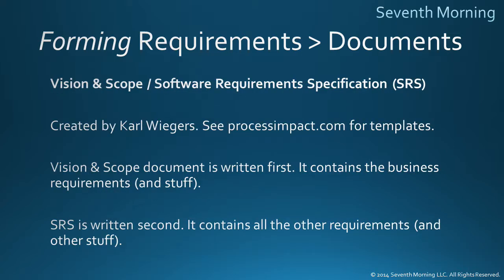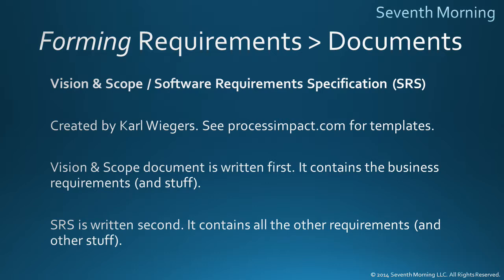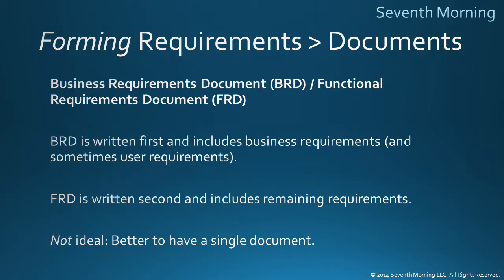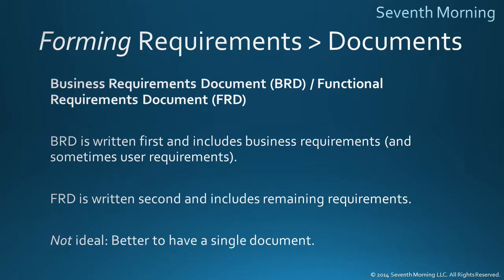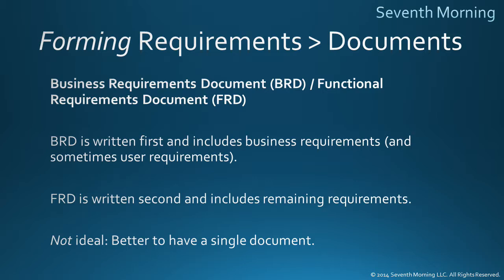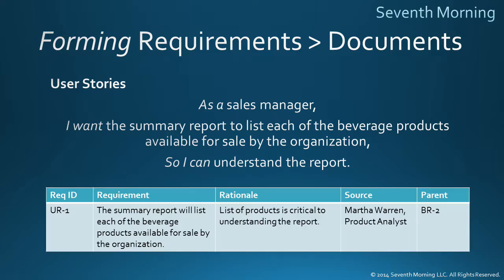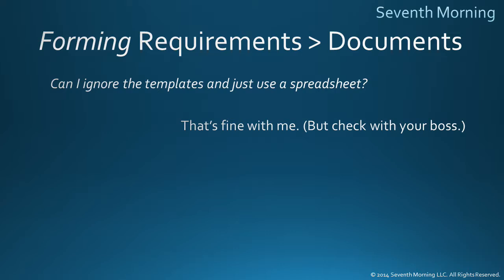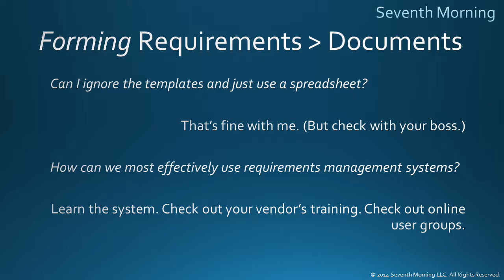010 Common Requirements Documents